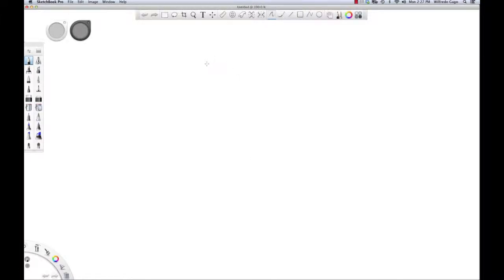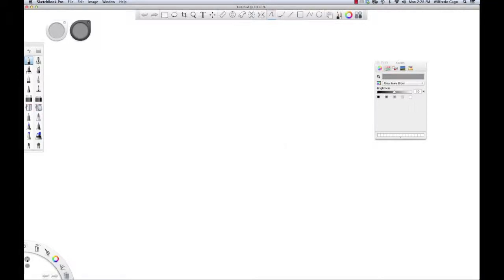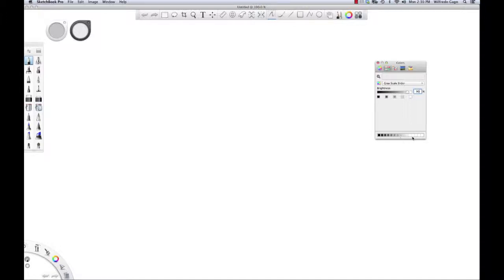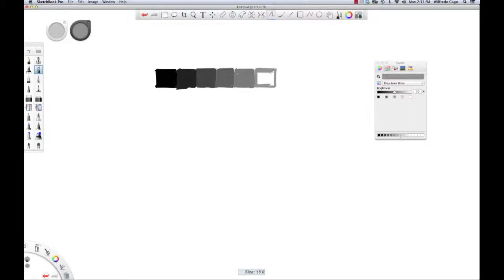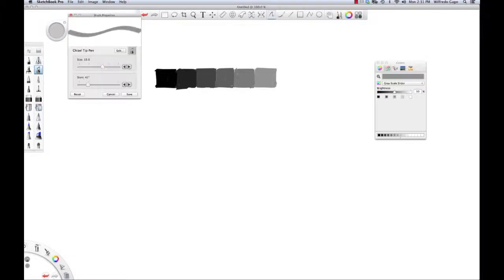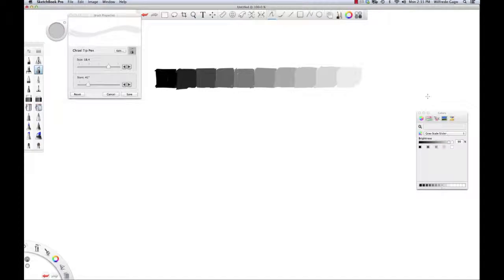Value: Simple Architectural Rendering Technical Learning Video Part 1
This is the first in a series of four videos that walk you through creating a simple architectural rendering using Autodesk SketchBook Pro.